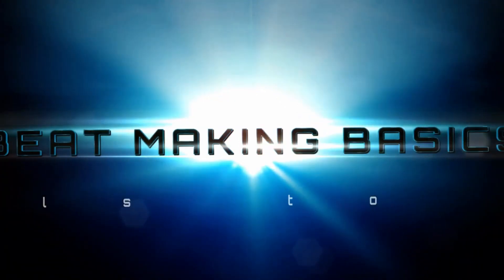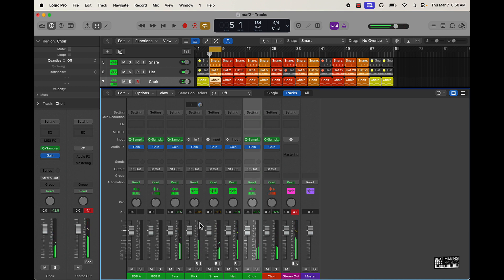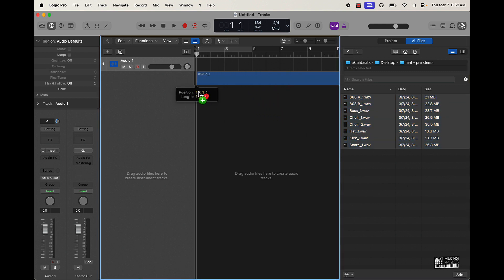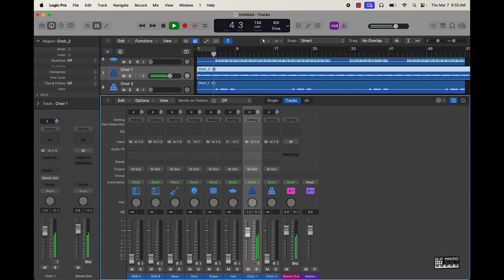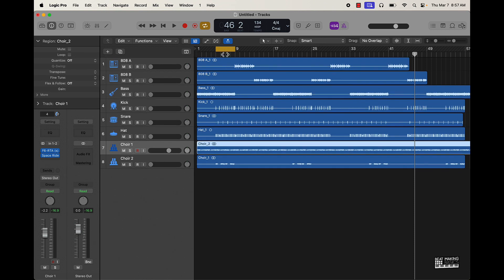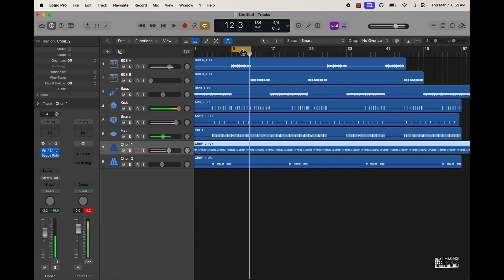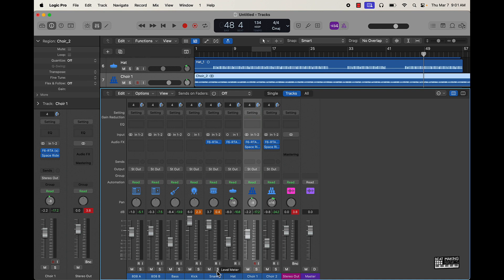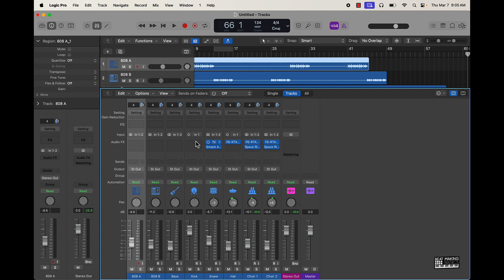Mixing Tips - How To Mix A Rap Beat In Logic Pro X For Beginners